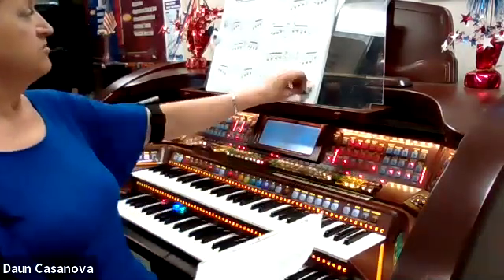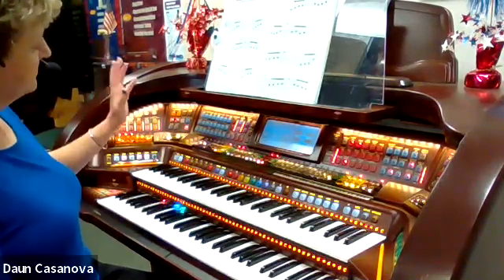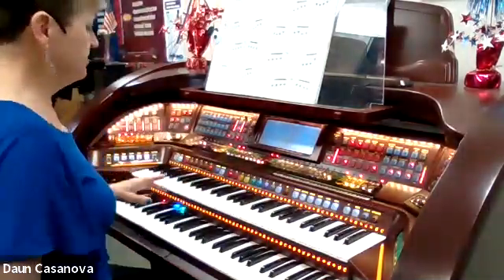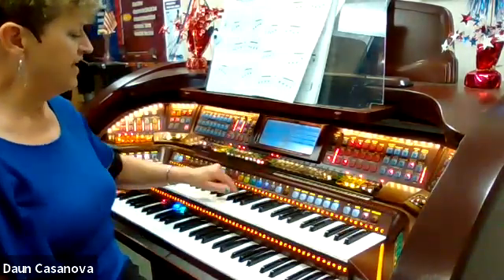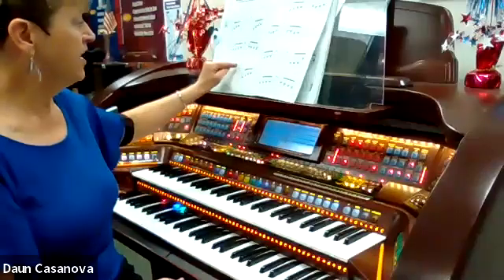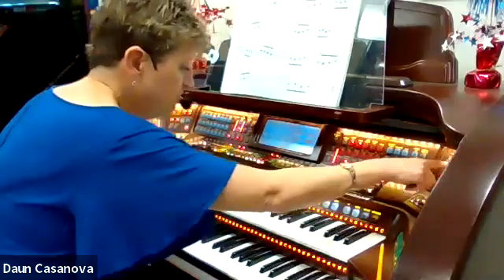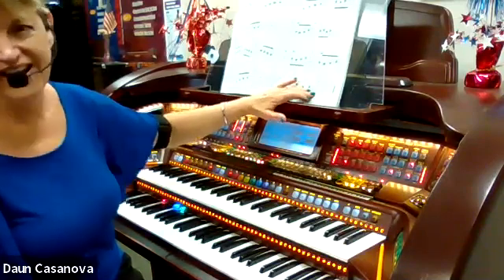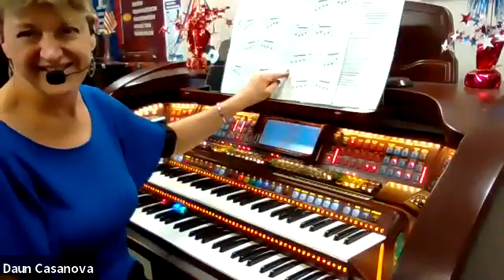Daun's Friday Happy Fingers 3 Virtual Class (June 18, 2021)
Today's Class Song: “Beauty and the Beast”

"Re-Arranging", Chords, Finger Positioning, Set Up suggestions and more!
(Book #15 Simple Songs)